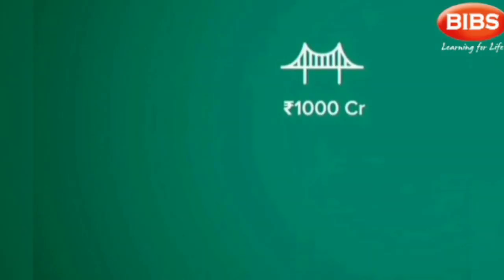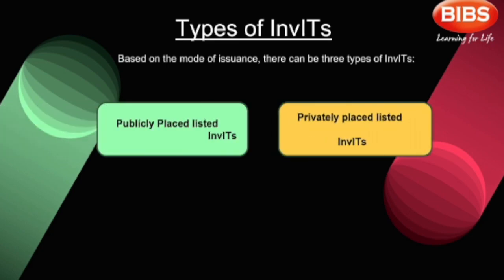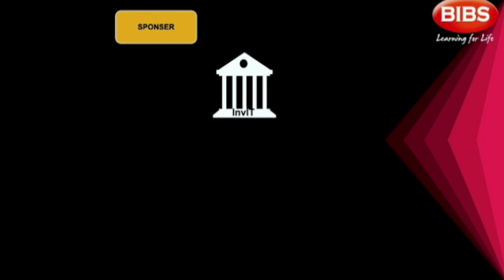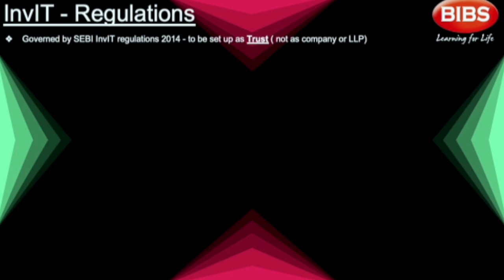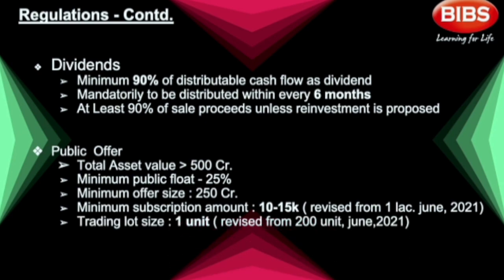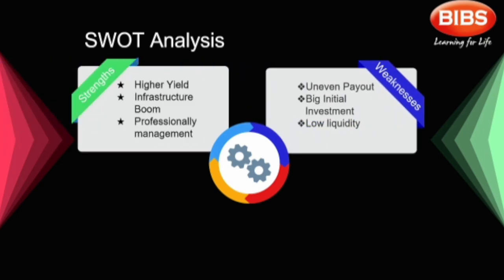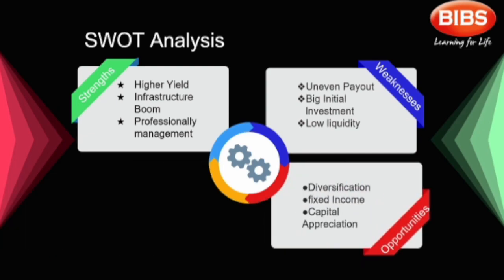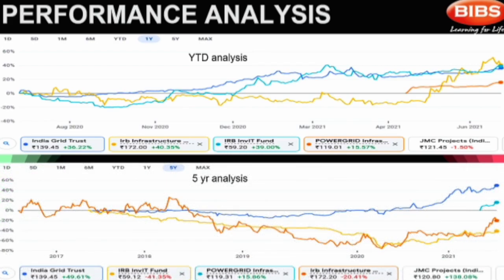\\Infrastructure Investment Trust (InvITs)\\ - by Swiss Franc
Watching for an alternative investment fund (AIF) which invests in infrastructure and even at a small amount?
Then watch this video to know about such a product known as Infrastructure Investment Trust (InvITs).
This video includes everything about InvITs i.e, what the product is all about, how does it works, what are the types, sectors, structure of InvITs, most importantly the taxation rules, a detailed SWOT analysis and all the other necessary information that a prospective investor is ought to know before investing in a very simple yet detailed way.
From Team- SWISS FRANC